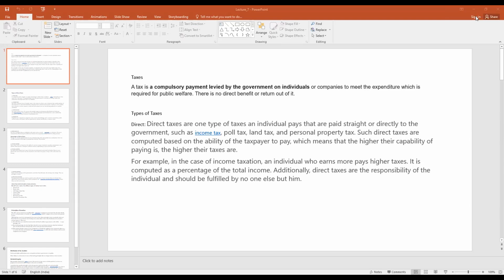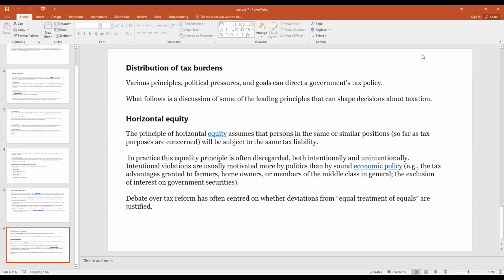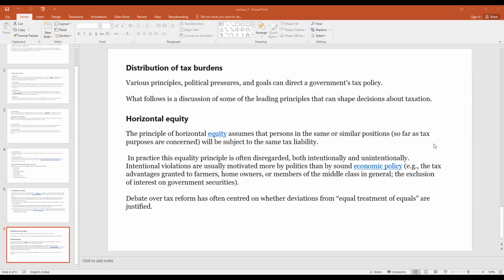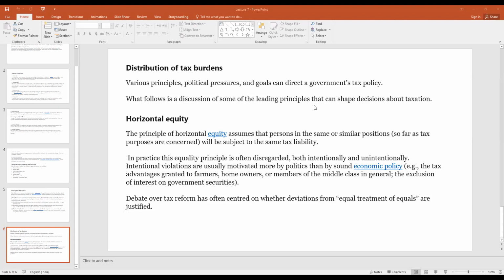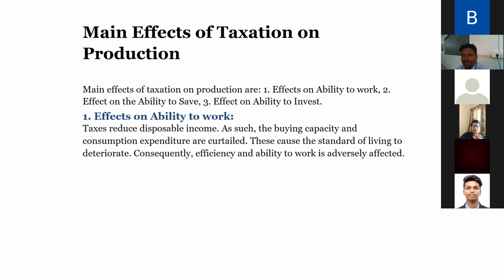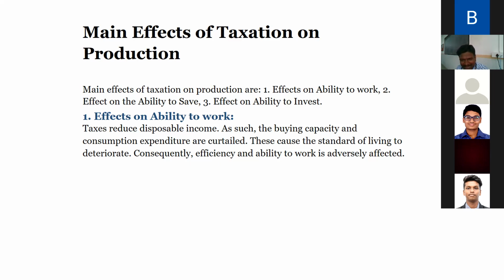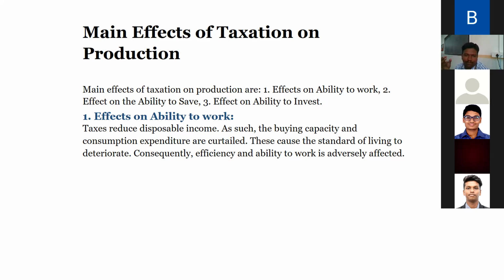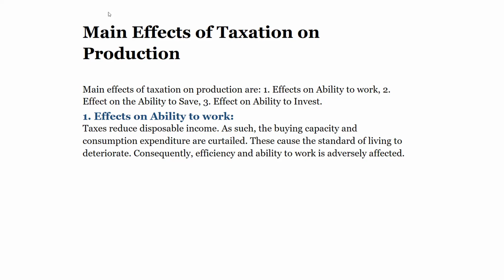Principles of taxation